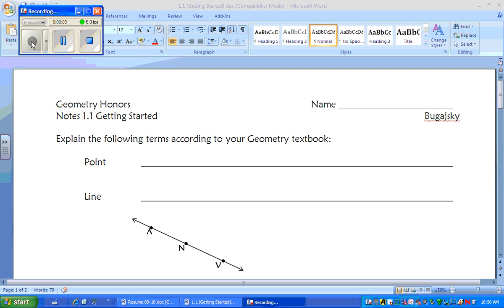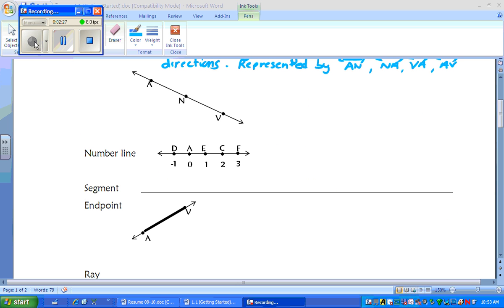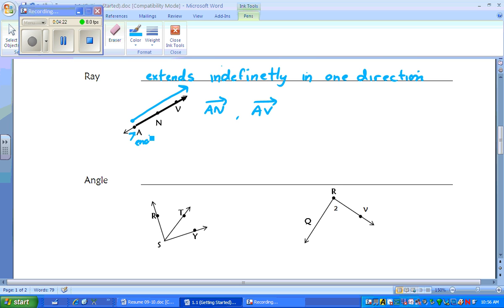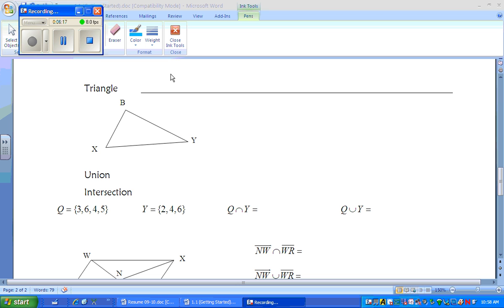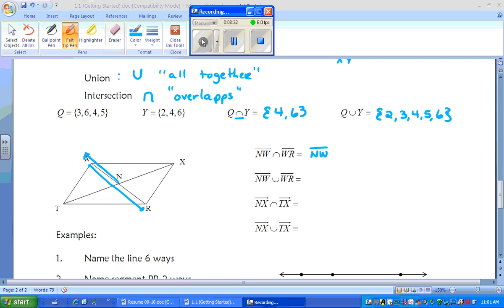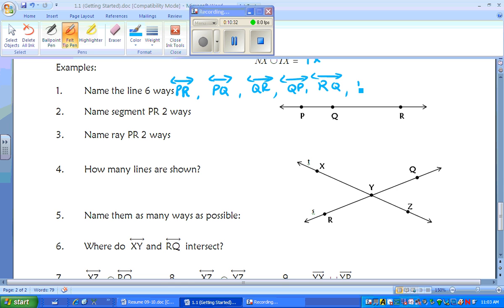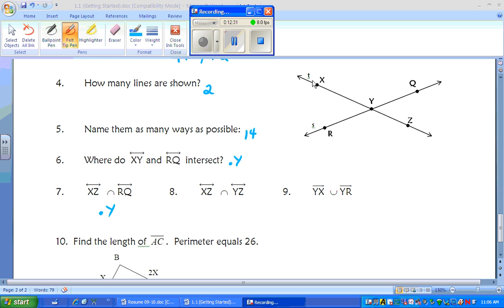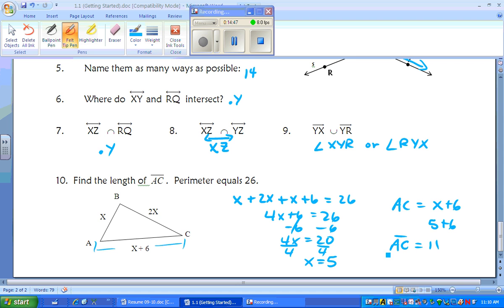ATHS Honor Geometry: Lesson 1.1 Getting Started